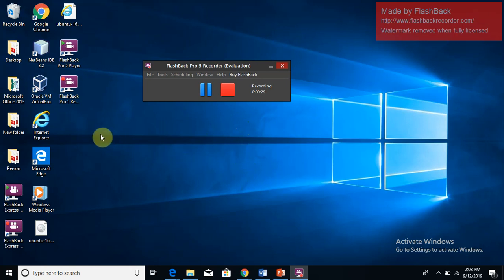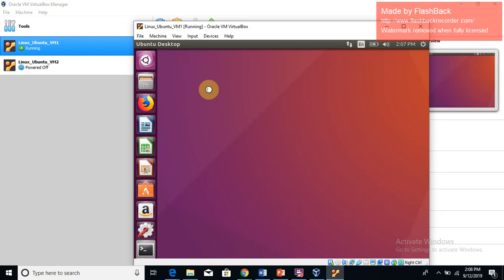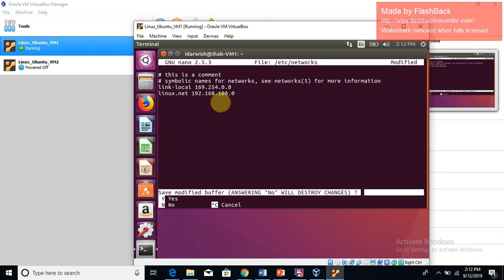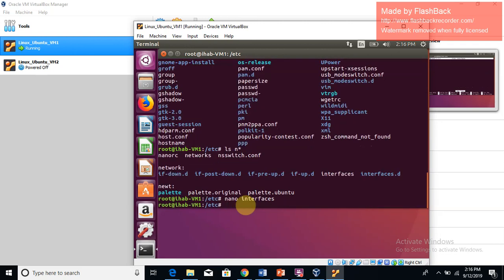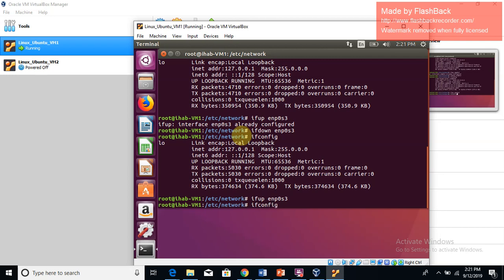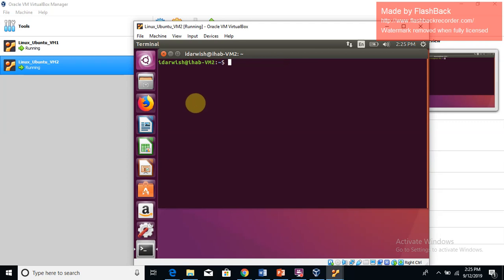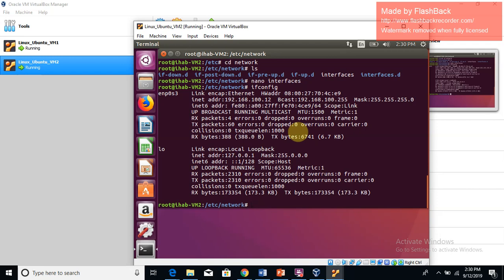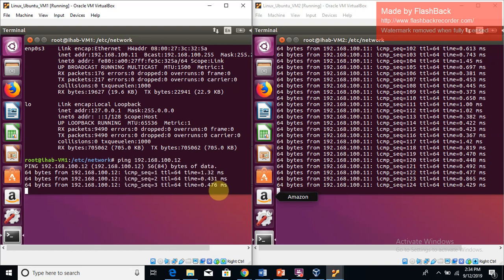Linux Networking - 1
The video is about establishing a communication between two Linux-based virtual machines operating in Oracle Virtualbox environment.